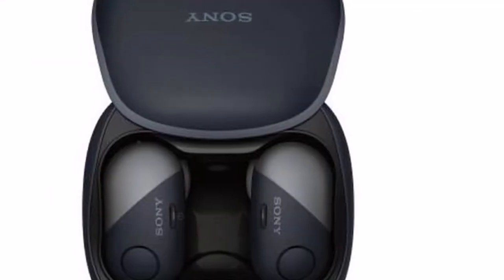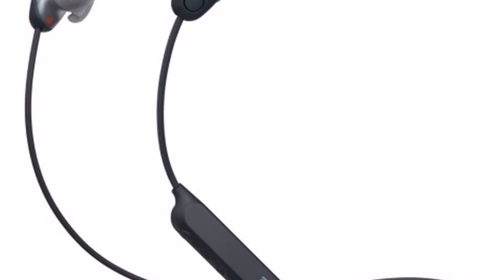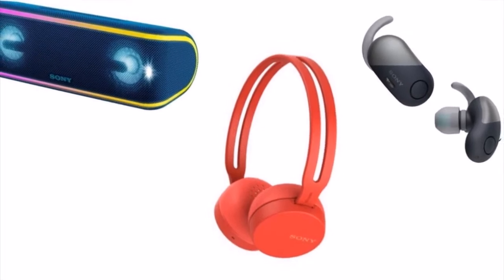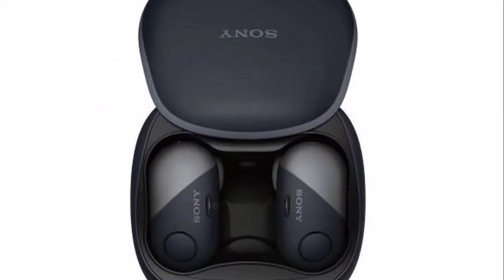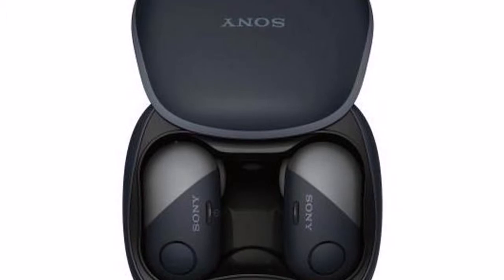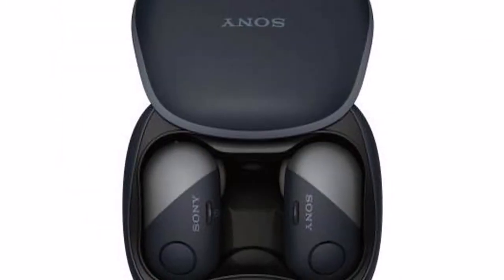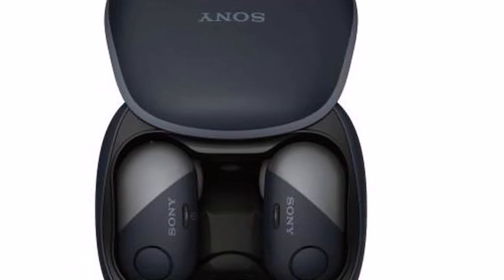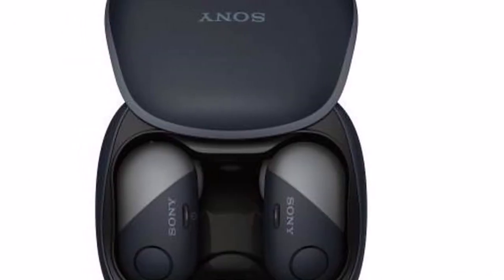BREAKING NEWS !!! Sony India Boosts Audio Lineup With New Speakers and Headphones, Starting at Rs 2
Sony India Boosts Audio Lineup With New Speakers and Headphones, Starting
Sony claims the WF-SP700N is the word’s first active noise cancelling earphone with a splash proof design. It is IPX4 splash proof and comes with a charging case that swivels open with one hand. The earphones are also set to get Google Assistant support soon via a software update.

The WF-SP700N has a 6mm driver unit and an Ambient Sound mode that allows you to filter in surrounding noise. The earphones last 3 hours on a single charge and the included case provides an additional 6 hours of juice. It has been priced at Rs. 15,990 and will be available starting May 15.
.G. B. N.